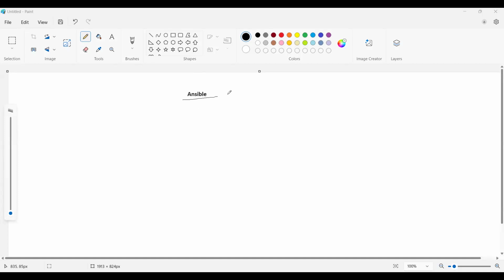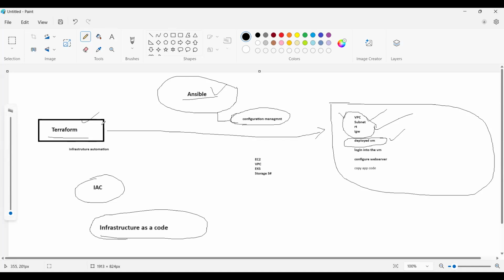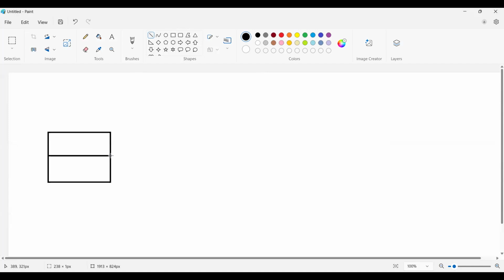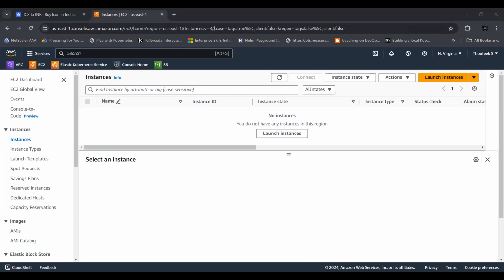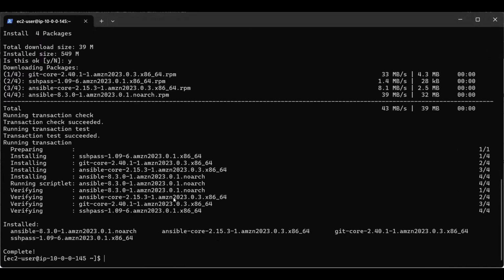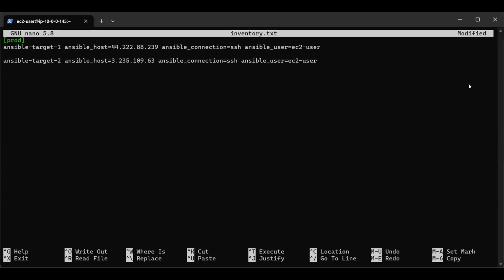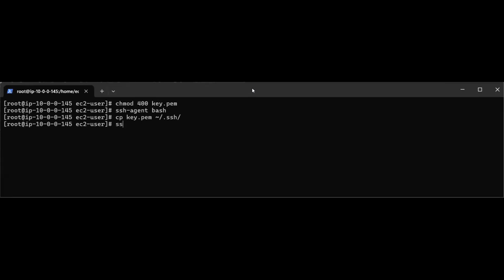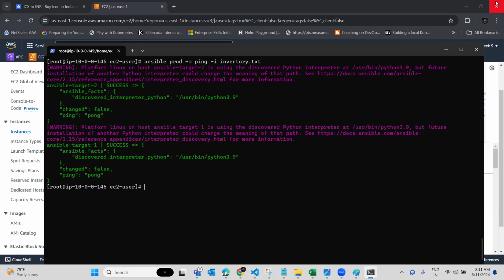AWS CLOUD DEVOPS - Batch 2/Day - 22/Topic - Introduction to Ansibal(Lab) Part 1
Your Quarries
introduction to ansible
ansible introduction
intoduction to ansible
introduction
intoduction to ansible commands
ansible introduction video
new to ansible
how to use ansible
get to know ansible
overview to ansible
ansible control node
ansible content collections
ansible automation
ansible intro
github actions
infrastructure automation with ansible
ansible documentation
documentation ansible
education
ansible formation
to
ansible realtime projects